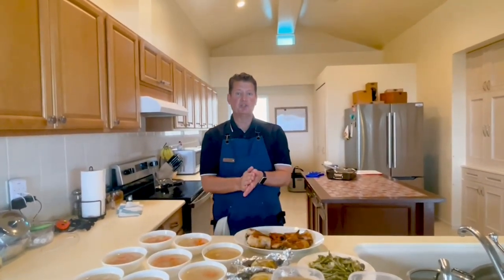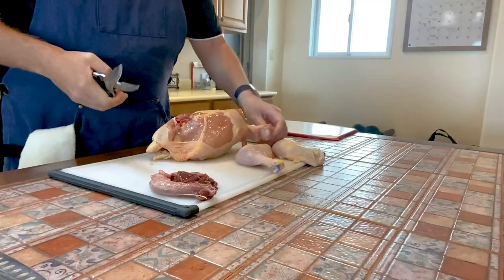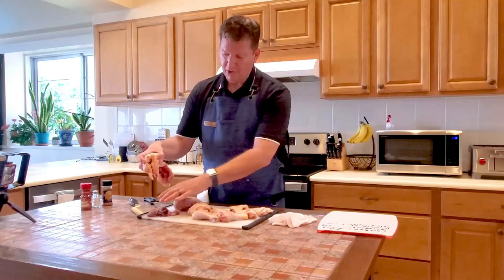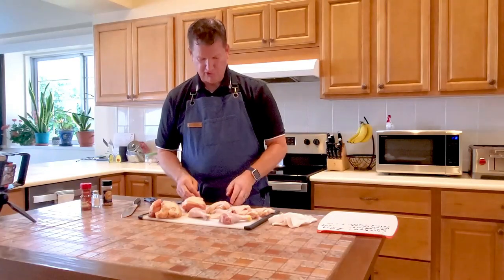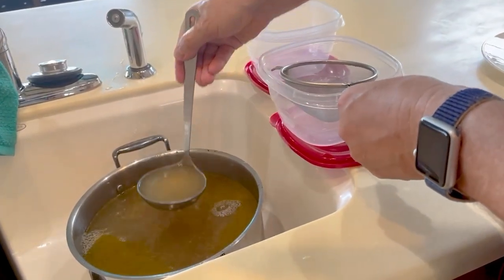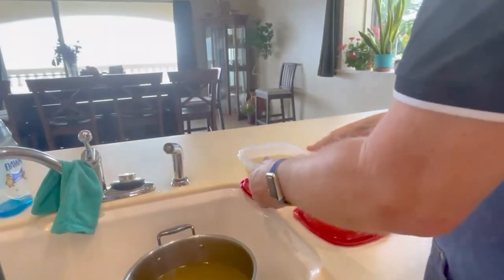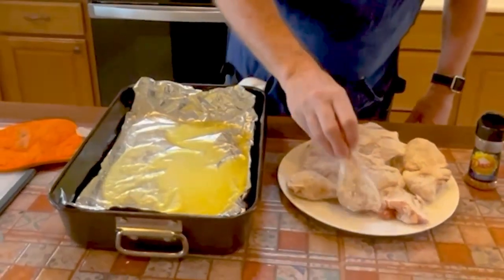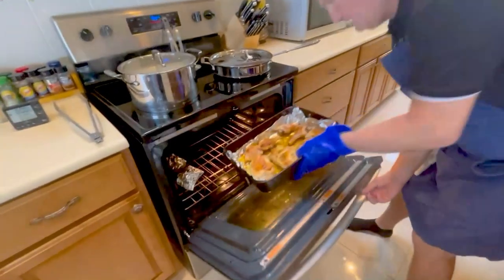Budget-Friendly Eats: Crispy Baked Butter Fried Chicken (BBFC) by Will's Meals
Discover the ultimate budget-friendly meal on Will's Meals! Join us in this episode as we present our star recipe: Crispy Baked Butter Fried Chicken (BBFC) that will leave your taste buds dancing without denting your wallet. And guess what? The total cost for this incredible meal is just $10!

In this step-by-step tutorial, our host, Will, will reveal his secrets to achieving the perfect balance of crunch and tenderness, all while keeping the expenses to a minimum. With simple and affordable ingredients, along with some clever cooking techniques, you'll be amazed at how this wallet-friendly dish can deliver such incredible flavor.

But the savings don't stop there! Throughout the video, we'll share insider tips and tricks on how to stretch your budget even further. From economical ingredient substitutions to smart shopping strategies, we're here to empower you to make the most of every dollar you spend.

Get ready to master the art of affordable cooking with our Crispy Baked Butter Fried Chicken (BBFC) recipe. Enjoy a delicious meal that will have you coming back for seconds while keeping your wallet happy!